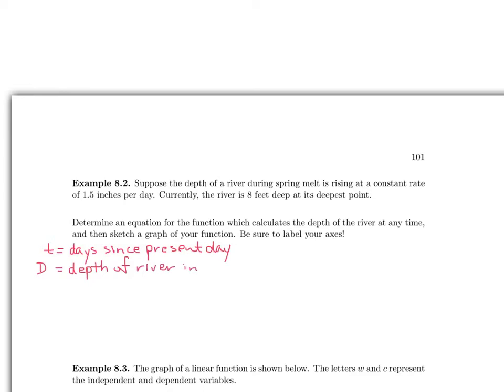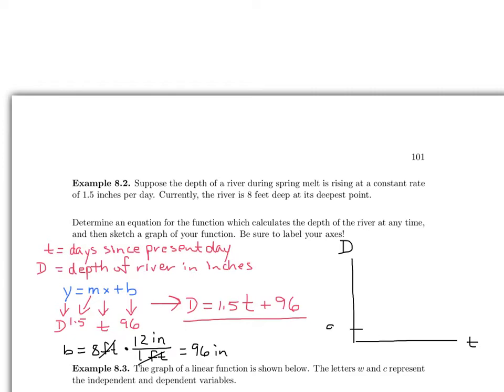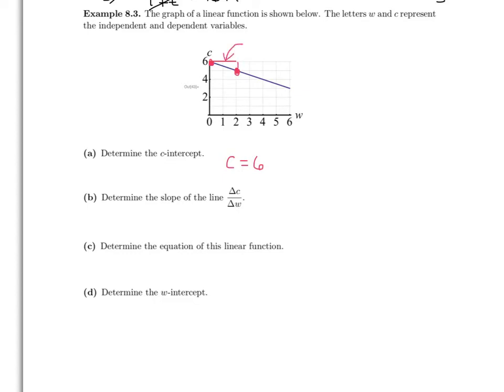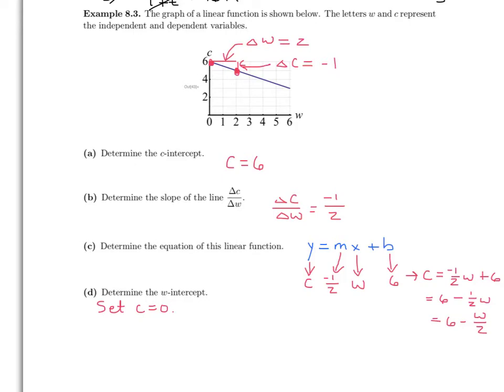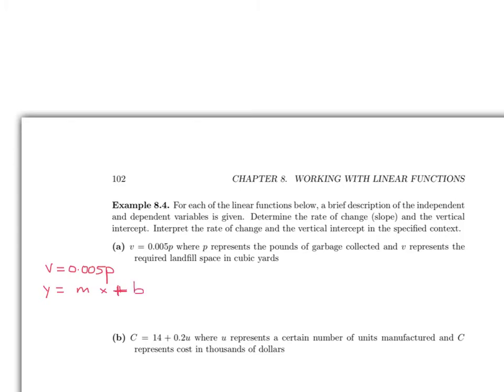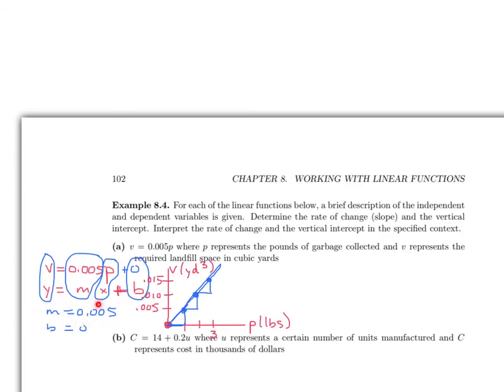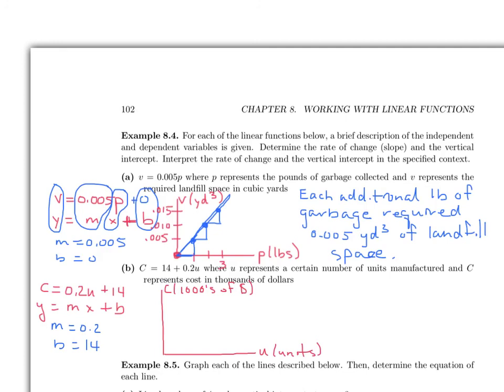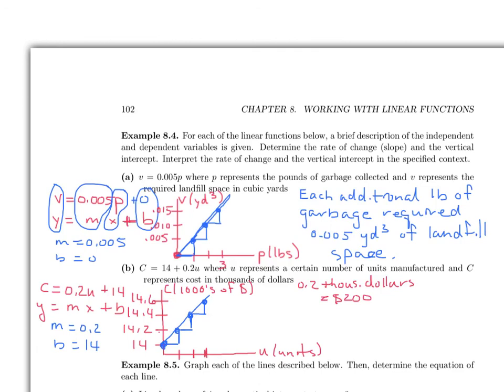Chapter 8: Part 2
Examples Involving Linear Functions